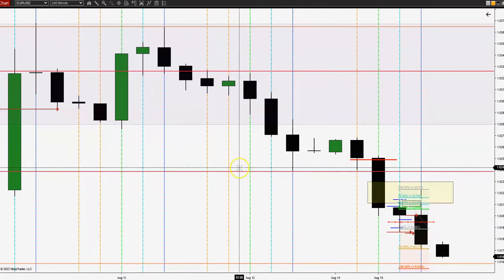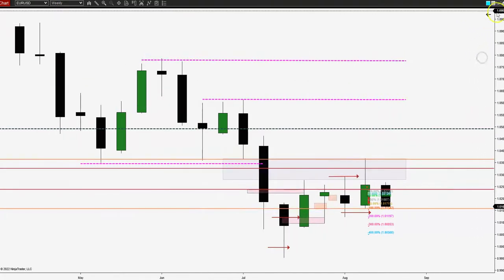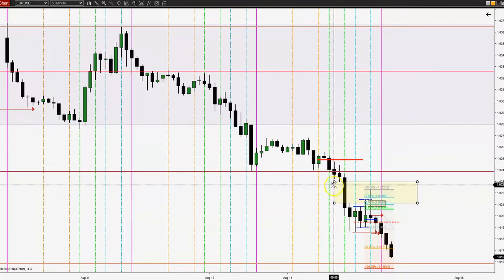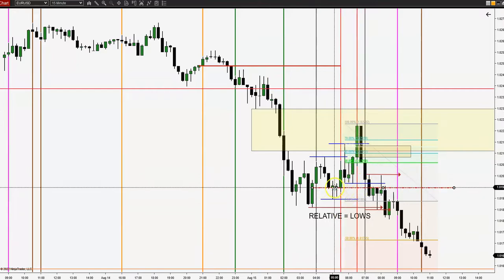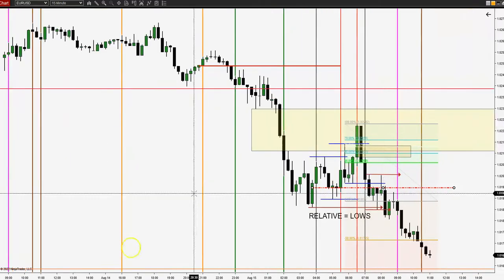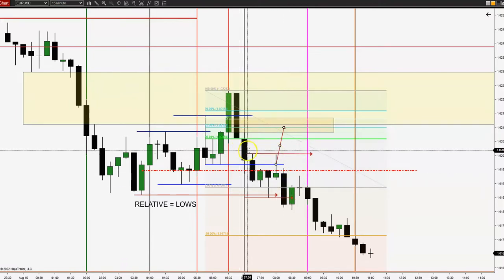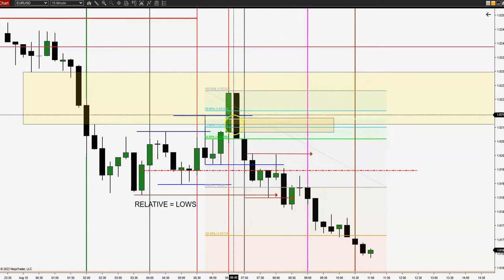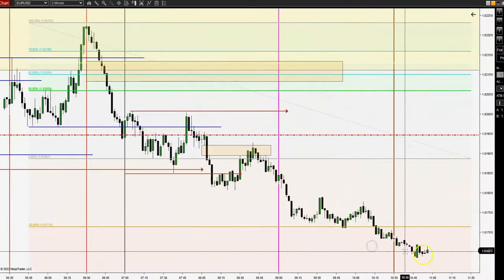EURUSD ICT Forex Market Analysis | ICT Mentorship | How to trade forex